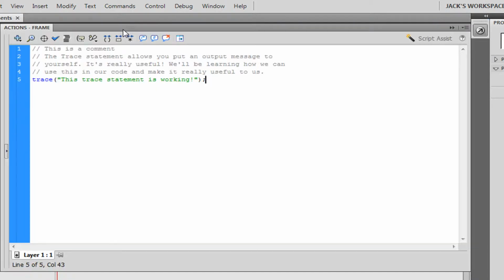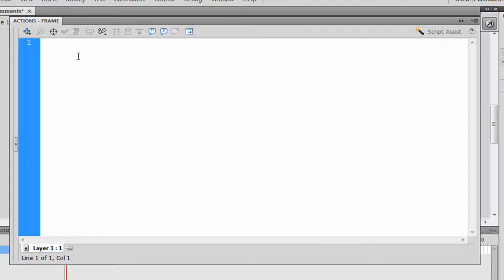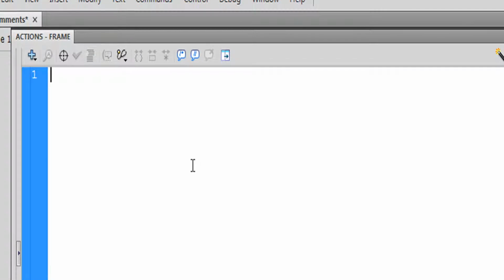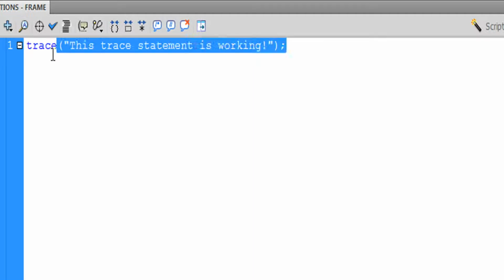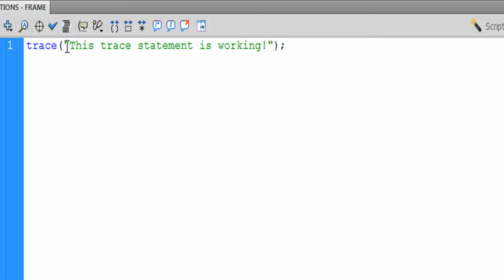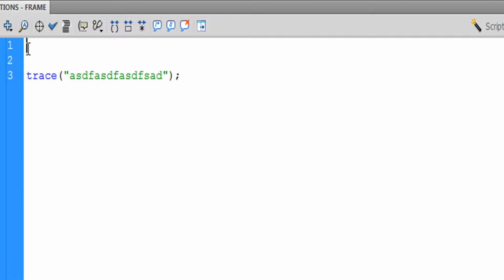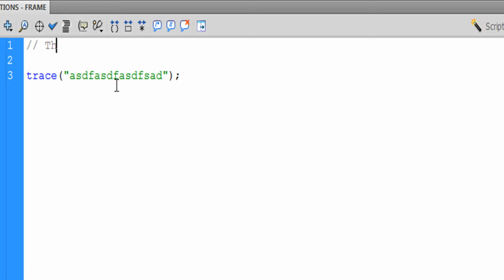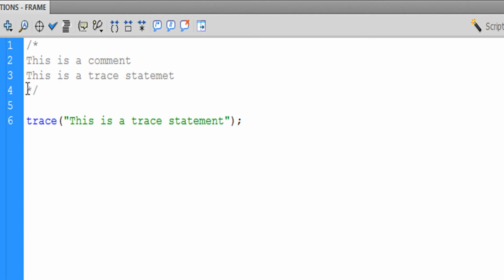Flash CS3/CS4 Actionscript 3.0 Basics Tutorial(Comments and Trace Statements 01)